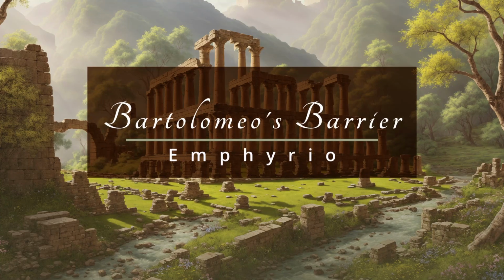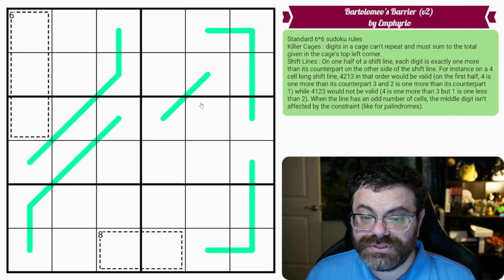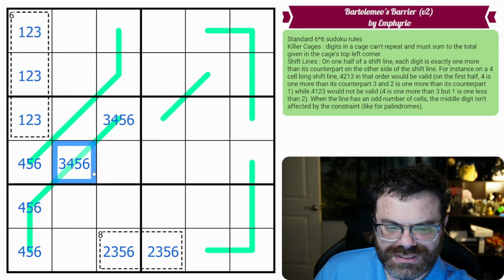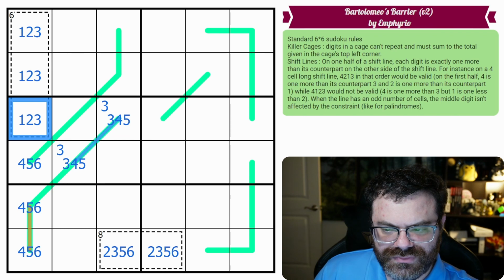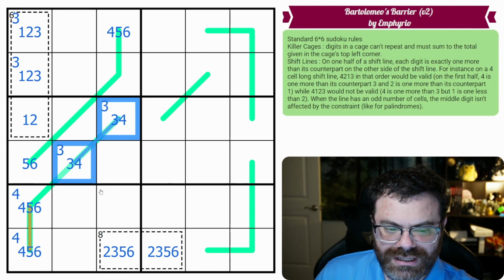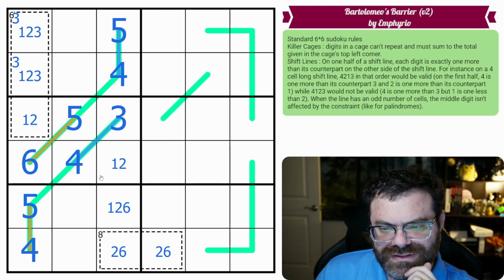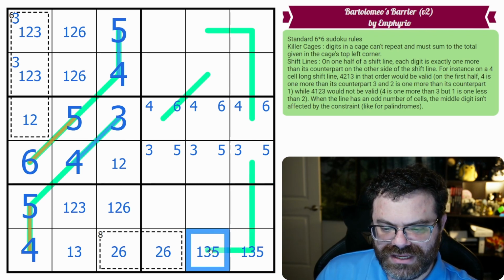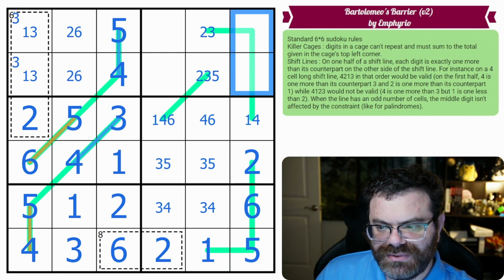Sudoku Adventure #134 - "Bartolomeo's Barrier''" by Emphyrio